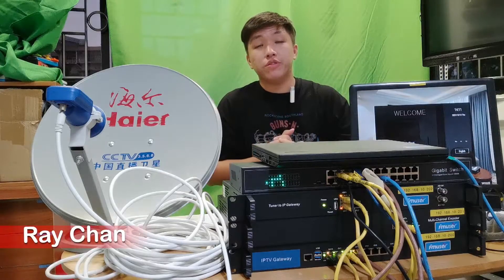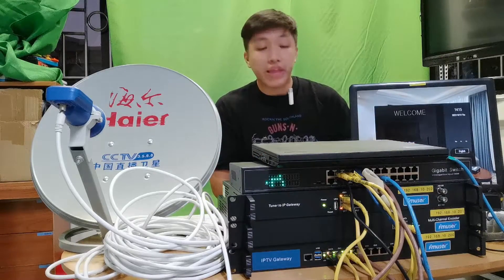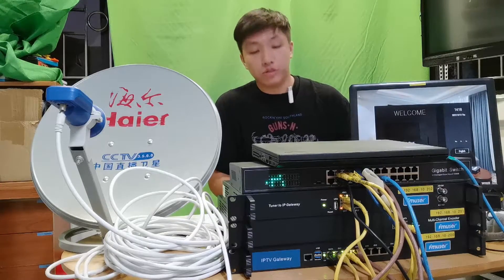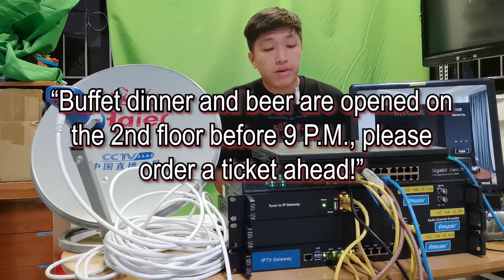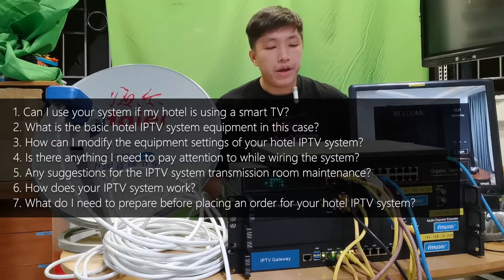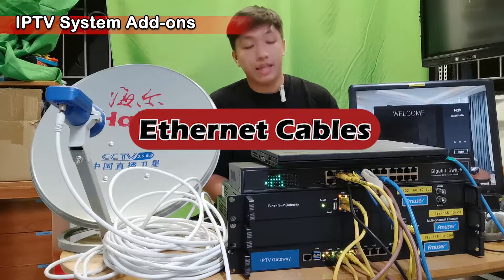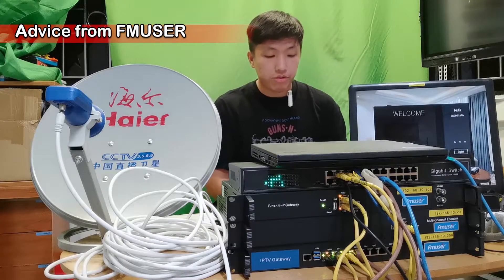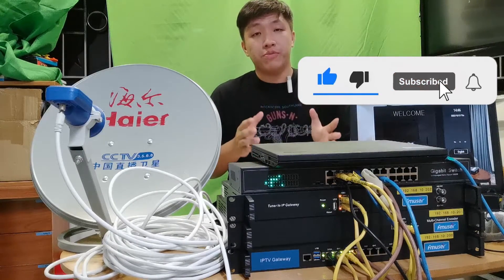What is a Hotel IPTV System and How it Works?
Welcome to our deep dive into hotel IPTV systems. Over the next 12 minutes, we'll examine two detailed FAQ lists. One is for hoteliers, focusing on system basics, and the other for hotel engineers, delving into IPTV expertise.

-=-=-= TIME STAMPS =-=-=-

0:00 - The Video Starts Here
1:37 - System Pricing
2:00 - Main Advantages
3:14 - Main Applications
3:38 - Cable TV or IPTV?
4:26 - IPTV Advertising
5:20 - Custom Guest Info
5:44 - System Operation
6:57 - Smart TV Integration
7:29 - Equipment list
8:43 - System Setting
8:57 - System Wiring
9:51 - System Maintenance
10:33 - TV Content Sources
10:50 - Work with FMUSER

 =-=-= How FMUSER's Hotel IPTV System Works =-=-=

FMUSER's IPTV hotel system starts with creating TV and media content, transmitted to the hotel via satellite receivers. These signals are converted to IP format and sent to the FBE801 IPTV Gateway. Engineers configure the system using a PC, setting up TV signals and features like food ordering and personalized messages. Network switches duplicate the signals and send them to set-top boxes in guest rooms. Guests see personalized welcome messages on their TV screens and can access an interactive menu for hotel services.

I. Equipment List

a. Hardware Components

- FBE308 Free-to-air (FTA) Satellite Receiver
- FBE302U UHF Receiver
- FBE801 IPTV Gateway (IPTV Server)
- Network Switches
- FBE010 Decoders
- Hardware Encoders (HDMI, SDI, etc.)
- Antenna System (Satellite Dish, UHF Yagi Antenna, RF Coaxial Cable)
- Spare Parts and Accessories (Tool Kits and Spare Parts)

b. Software Features

- Content Management System (CMS)
- TV signal configuration
- Custom functions for hotel information (food ordering, hotel introduction)
- Personalized welcome messages
- Rolling subtitles for in-room advertising or announcements

II. Main Functions

1. High-Quality Live TV
2. Video on Demand (VoD)
3. Local Food Ordering
4. Hotel Services Integration
5. Nearby Scenic Spots
6. Custom Functions

III. Main Features

1. User-Friendly Customization
2. Extensive TV Channels
3. Real-time Info & Multilingual Support
4. Seamless Hotel System Integration
5. Cost-Effective, Internet-Free
6. Advanced Analytics
7. Turnkey Solution
8. Scalable for Any Hotel
9. Easy Maintenance

IV. Main Services

1. Compatible TV Sets Bundle
2. Turnkey Custom Services
3. Superior On-Site Installation Services
4. IPTV System Pre-Configuration
5. Systematic Training
6. 24/7 Online Support

V. Main Applications

1. Corporate Environments
2. Educational Institutions
3. Healthcare Facilities
4. Residential Communities
5. Sports & Gyms
6. Train Transportation
7. Ships Transportation
8. Restaurants & Shops
9. Correctional Facilities
10. Government Institutions
11. Hospitality